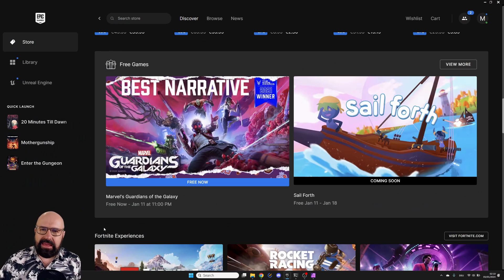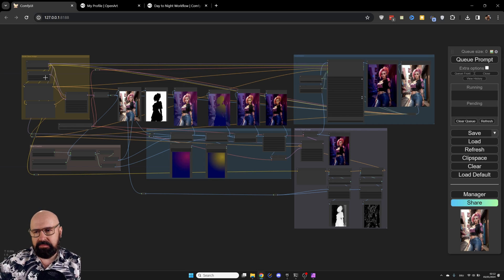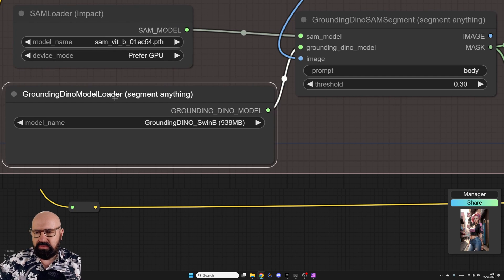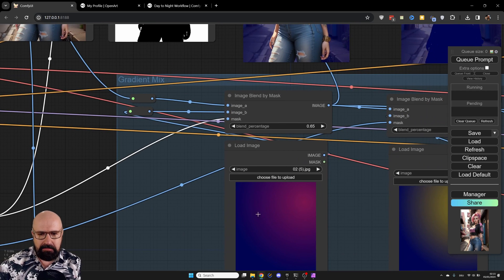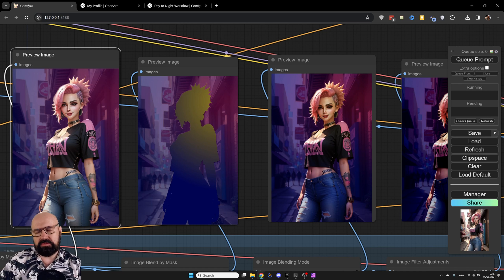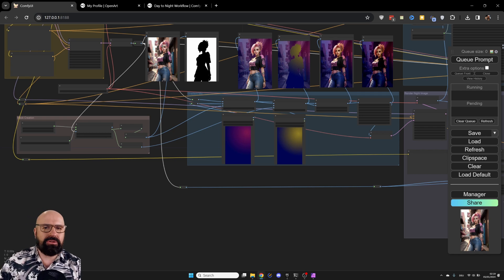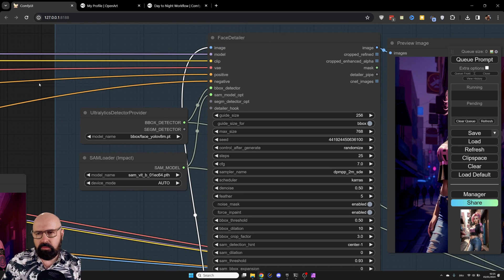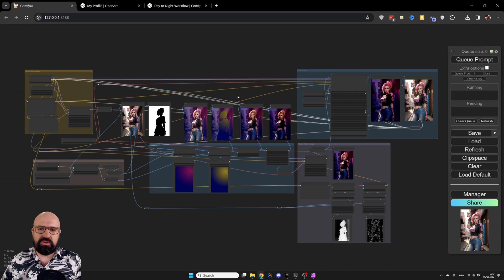Day to Night - Auto-Masking + Gradient Workflow for ComfyUI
I build a coold Workflow for you that can automatically turn Scene from Day to Night. It uses Gradients you can provide. Then it automatically creates a body selection mask and blends a different Grandient onto the Background and the Foreground of the image. After that a new Version of the image is rendered and improved with FaceDetailer

Workflow Cloud Run coming soon!